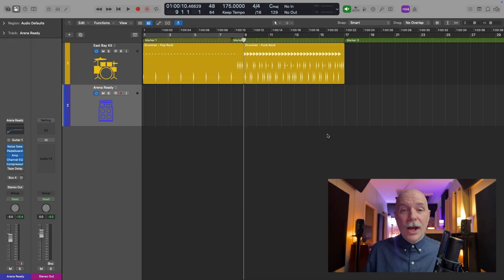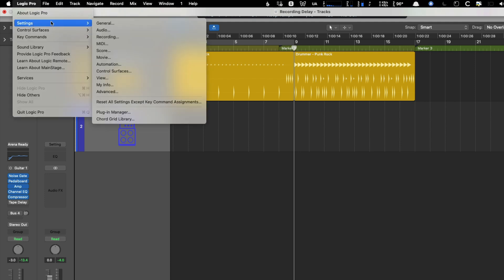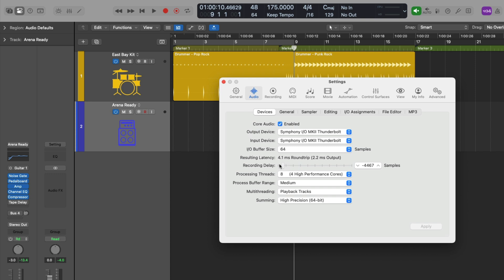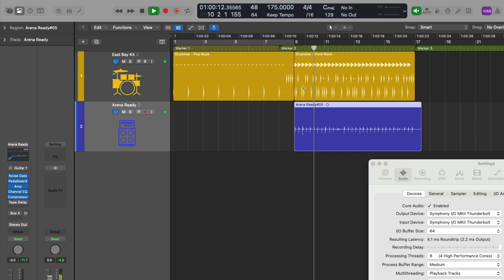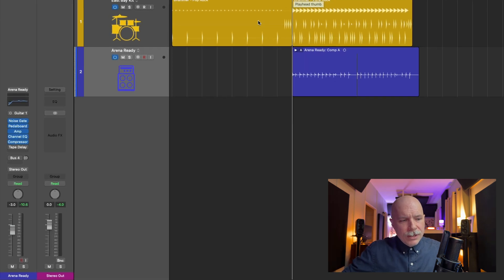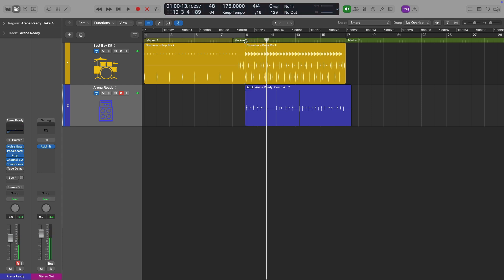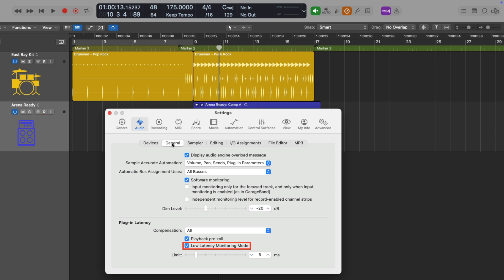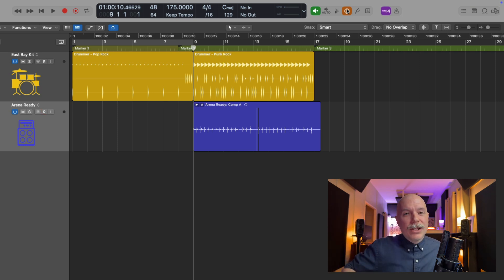Fix Recording Delay in Logic Pro: 4 Easy Solutions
Struggling with Recording Delay in Logic Pro? This can happen for several reasons. Here are the 4 fixes you need to know to solve this issue and get back to recording great music 👍

00:00 - Intro
00:25 - I/O Buffer Size
1:16 - Recording Delay Slider
3:22 - Latency-inducing plug-ins
4:59 - Low Latency Mode